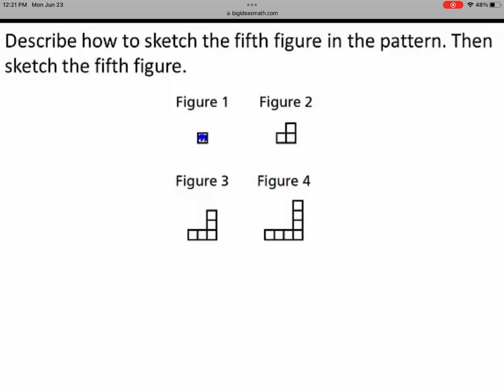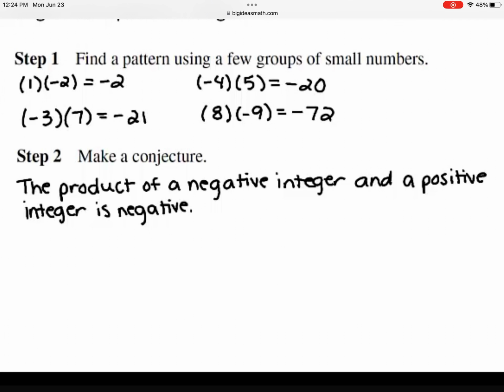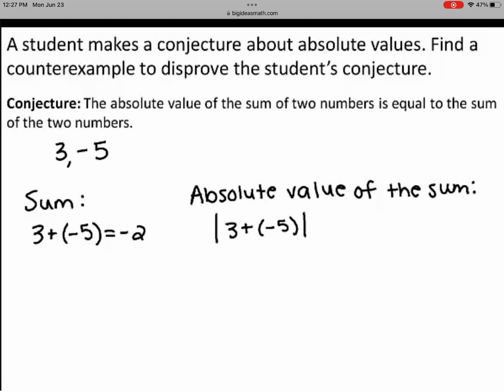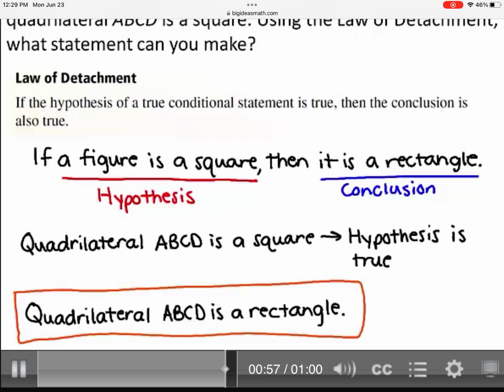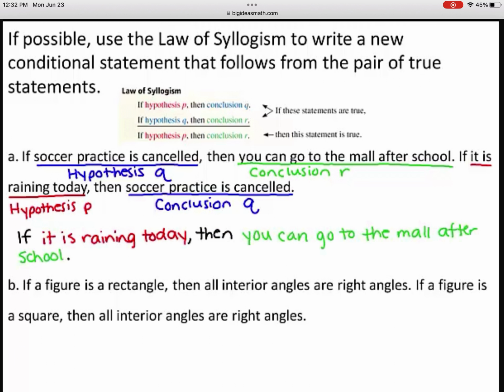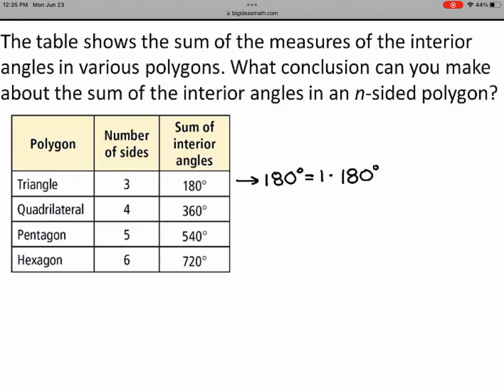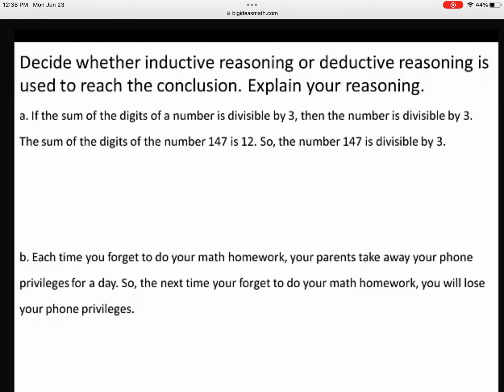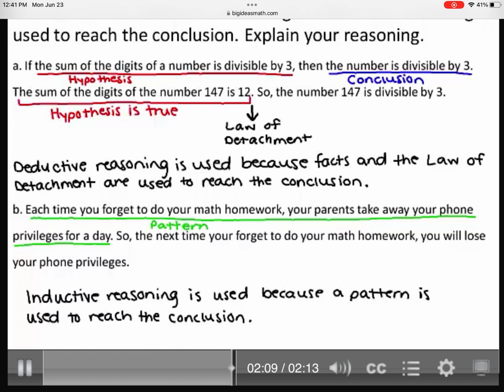2.2 BIg Ideas Geometry